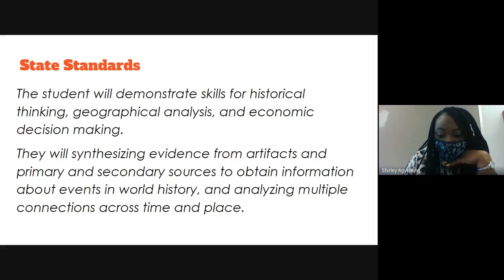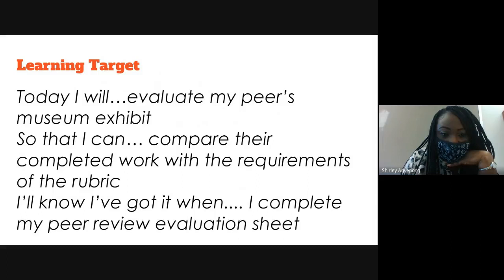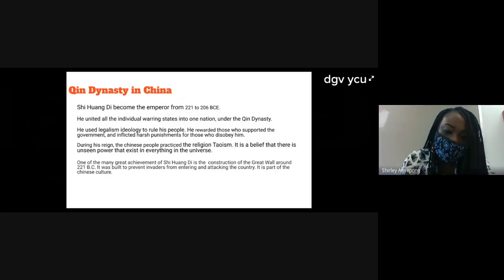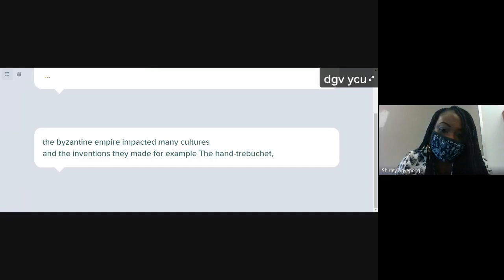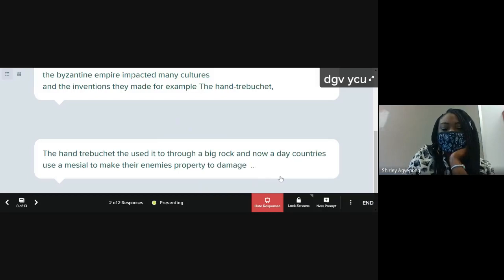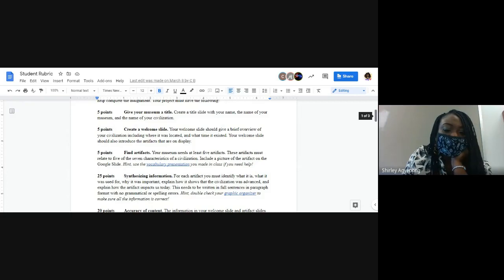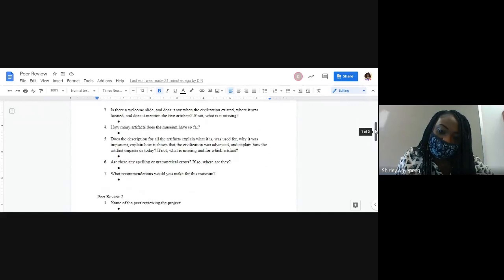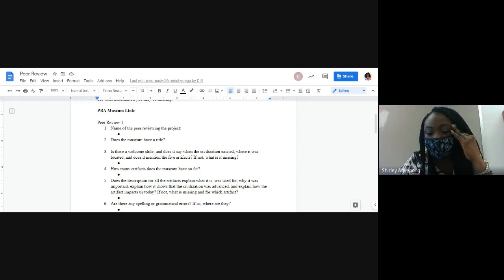World History 1 video Assessment (During the Pandemic / Virtual Learning)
The students are working on the Project-base-assessment in a World History 1 classroom. I'm pre-assessing students to activate their prior knowledge about the lesson material. These are topics we have researched and talked about in our previous class meeting. I'm using Pear Deck as a technological tool to pre-assess them.